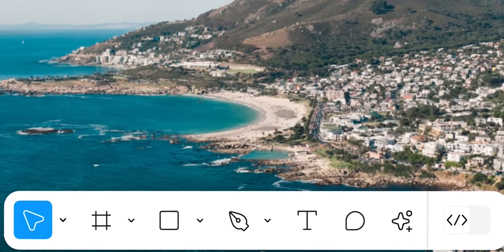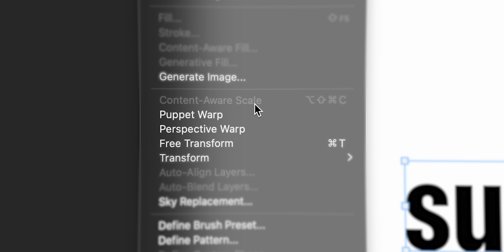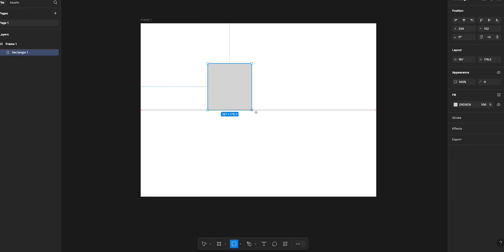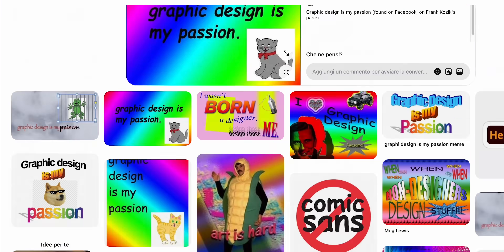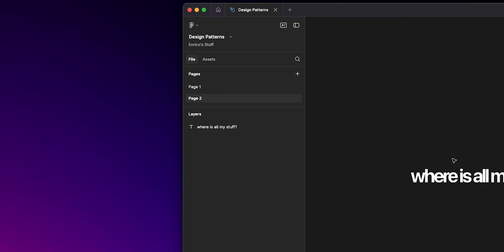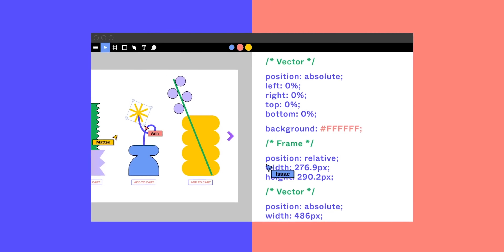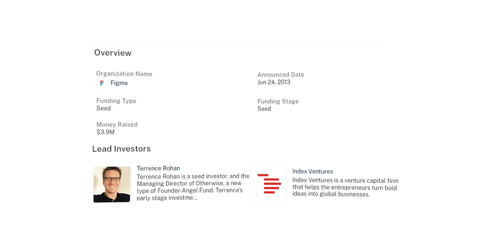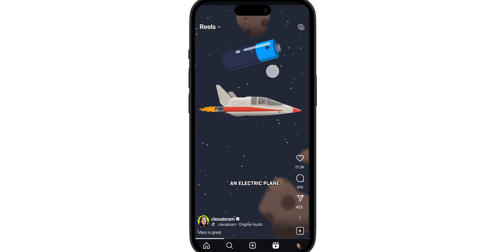Why EVERYONE Is OBSESSED With Figma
I'm building Flask, the best video collaboration tool you've ever used

See EXACTLY how I make these videos

📱 Cool products I use:

Microphone (expensive)
Best overall lens
Big light
Small light

🖖 Hey! I'm Enrico and on this channel I go behind the scenes of the design, psychology and stories behind tech and making stuff on the internet. I'm a tech Product Manager,  builder of things made of pixels.

Figma has taken over the design world dethroning giants like Adobe. How did they do it? What hides behind figma's design and genius psychology?

By purchasing from them you are supporting the channel

P.S. If you've made it this far, welcome to the Inner Circle 😎! Let me know you're part of the crew by typing '"I'm cool"

0:00 Intro
0:44 Cognitive Overload
6:08 Team Flow State
8:21 Technical Foundations